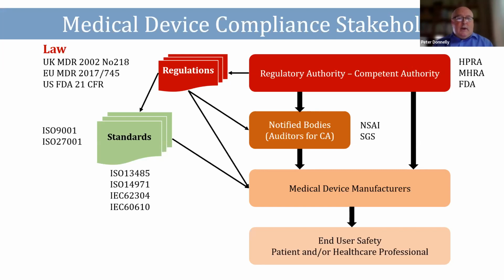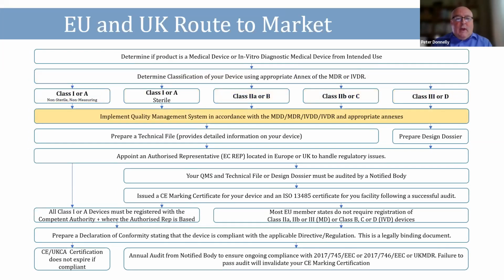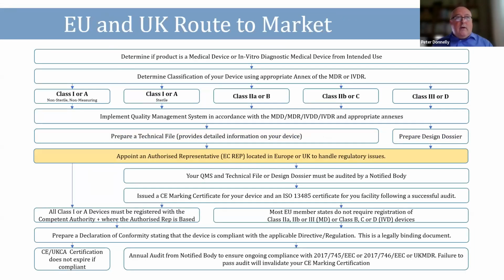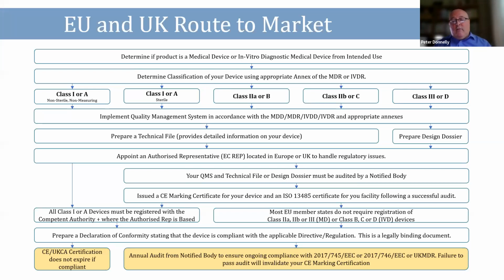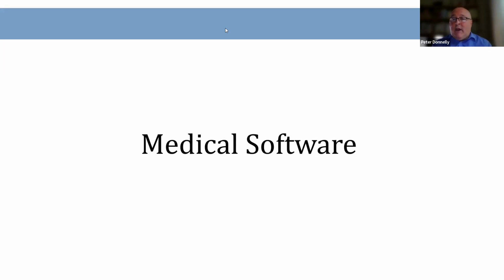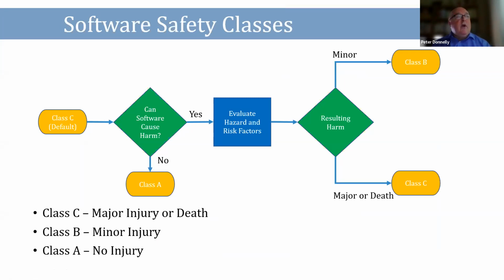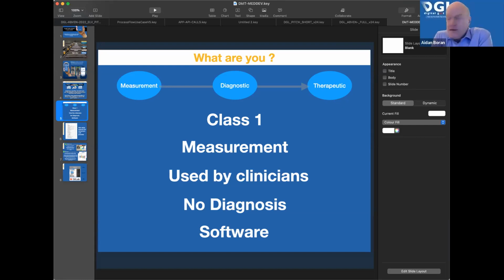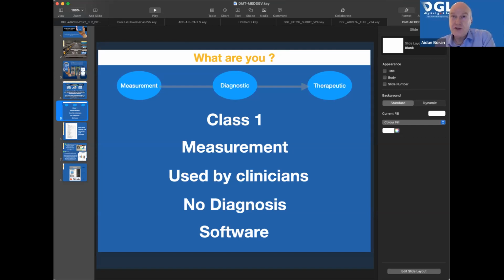Medical Device Regulation EU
This webinar will explain the basics of MDR EU and why it must be an inherent part of product development.

Peter Donnelly, MedZone Solutions will explain what MDR is, how to comply, the benefits of compliance and the consequences of non-compliance.

Aidan Boran, GaitKeeper.ie, will discuss his journey through the MDR framework to having Gaitkeeper classified as a Class 1 medical device.

"Nuts and Bolts of developing a Digital Health product" series will highlight the need for a customer-centric and iterative approach to product development. Register for this free webinar series to gain valuable insights that will guide your innovation process.